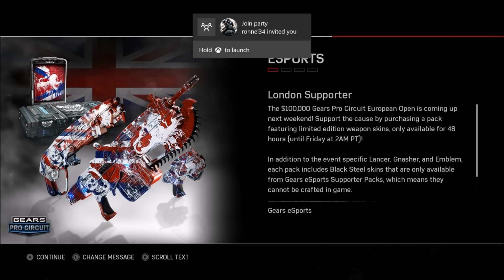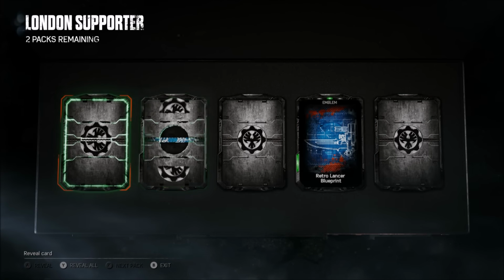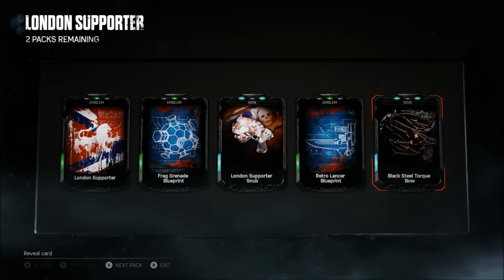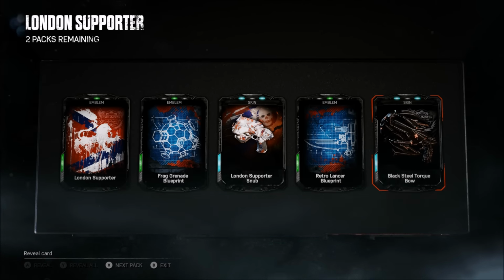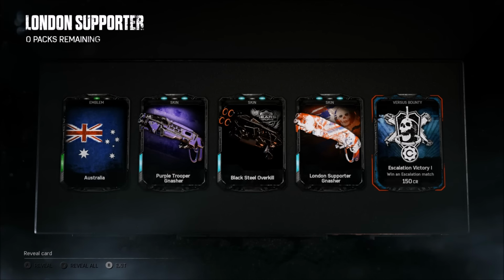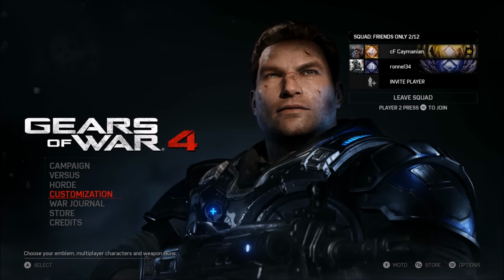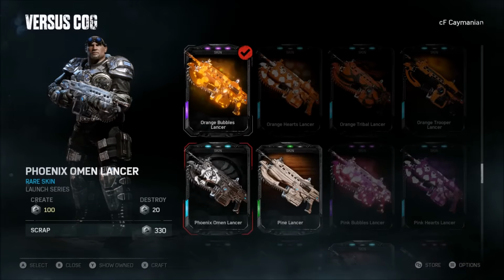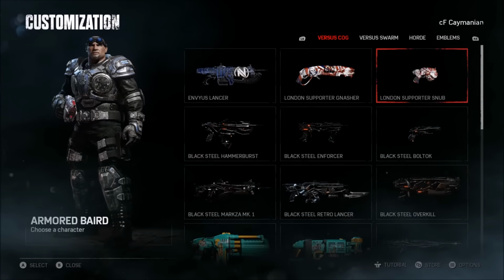Gears Of War 4: "London Supporter Pack" PACK OPENING!!!